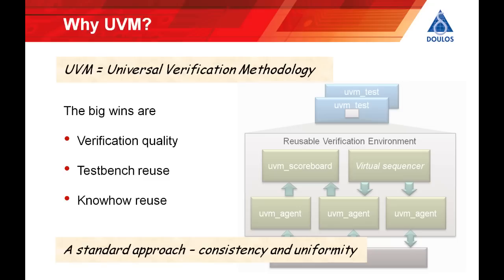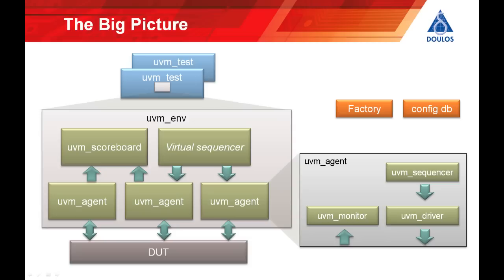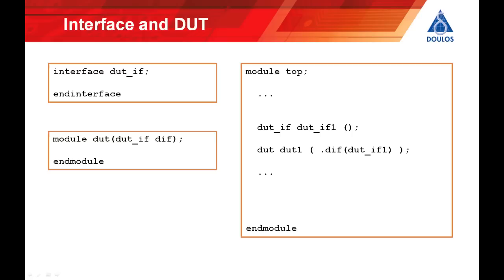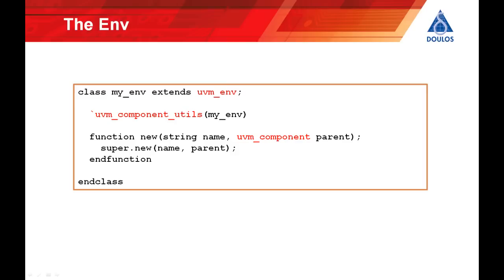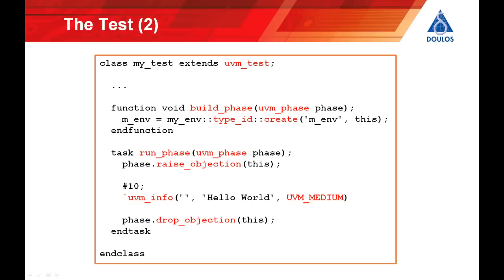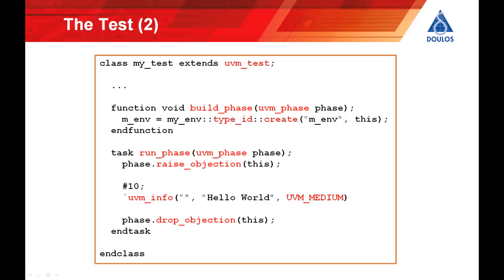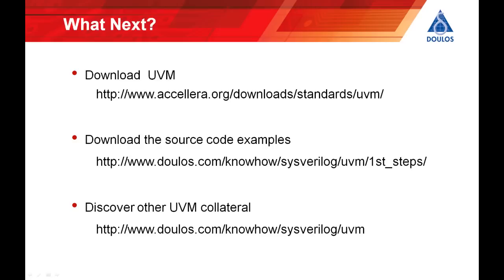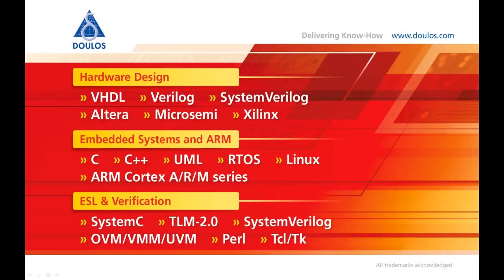First Steps with UVM Part 1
Doulos co-founder and technical fellow John Aynsley presents a simple, complete SystemVerilog UVM source code example (which you can run explaining what is happening and highlighting best practice. You are shown how UVM source code is organized and how to run the example on popular SystemVerilog simulators.

This is just one of a series of UVM tutorials, watch the rest of the playlist

POPULAR UVM TRAINING